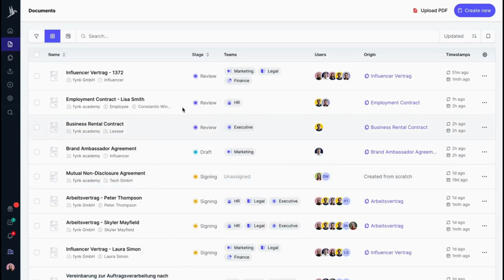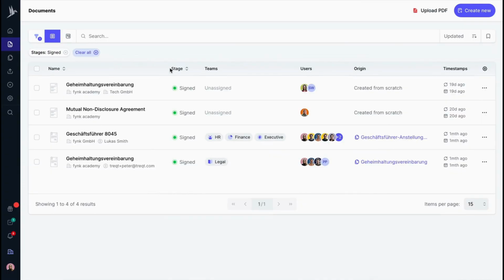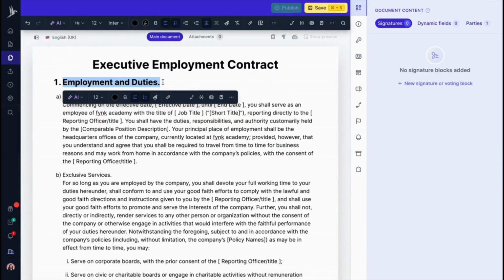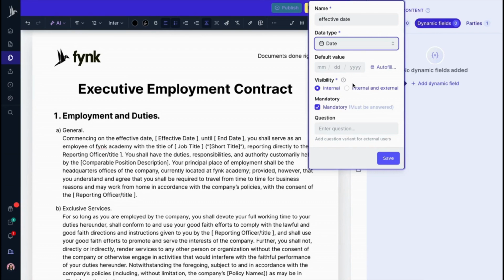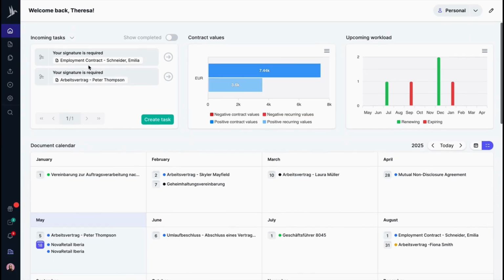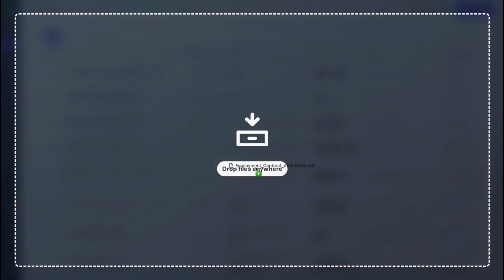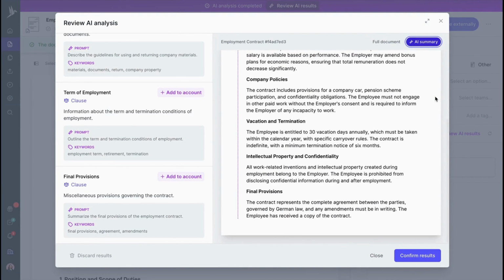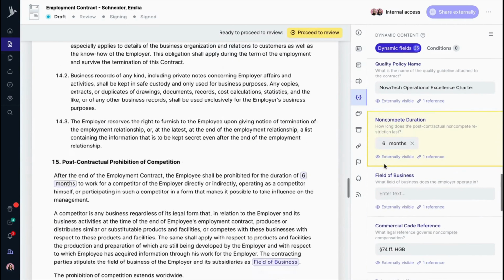Fynk AI Contract Management Software Review & Demo: Templates, Workflows, eSign & AI Review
Fynk is built for anyone who’s tired of contracts living in random email threads, scattered Word docs, and shared folders. In this video, I’ll walk you through how Fynk pulls the entire contract lifecycle into one modern, collaborative workspace. You’ll see how you can draft from scratch or from templates, bring your team into the same browser tab to review and edit in real time, set up approval workflows, and keep a clean audit trail of who did what and when. No more chasing sign-offs over email or wondering where a contract is stuck – Fynk shows you exactly where each agreement sits, from first draft to final signature and beyond.

We’ll look at how Fynk replaces your old mix of Word, PDFs, e-signature tools, and shared drives with one end-to-end flow. I’ll show you how to use templates with dynamic fields and conditional logic so clauses change automatically based on customer type, region, or pricing pulled straight from your CRM. You’ll see how Fynk takes care of all the boring formatting details like clause numbering, so you can focus on the content instead of layout.

Then we’ll dive into e-signatures and storage. You’ll see how Fynk’s built-in e-signature module lets everyone sign from laptop or phone while staying compliant with EU and US standards. Once the last signature is in, Fynk locks the file, records the audit trail, and saves it in a central contract repository you can search by clause, counterparty, date, or other key fields. Even if you get external PDFs or scanned contracts, you can import them into Fynk and keep the same structured process.

A big part of the demo is the AI layer. I’ll show you how Fynk’s large language model features can read legacy PDFs or Word files, extract key details like term length, renewal dates, payment terms, or unusual clauses, and turn them into structured data. That makes it easy to answer questions like which contracts auto-renew or what’s expiring this quarter without manually tagging everything. We’ll also look at how you can train Fynk to follow your own playbook, flag risky terms, and highlight anything that doesn’t match your internal policies, acting like a smart assistant for contract review.

We’ll also touch on integrations and security. You’ll see how Fynk connects with tools like Pipedrive and other systems via API so deal data can flow straight into your contracts and reduce manual data entry. And because Fynk is cloud-based and hosted in Germany under strict standards like GDPR and ISO 27001, it’s especially attractive if you work with European clients or have high data protection requirements. I’ll wrap up by talking about who Fynk is best for – from growth-stage and sales-driven companies that need contracts signed quickly, to procurement and HR teams who want everything in one hub – and we’ll look at the pricing structure, including the free forever plan and the €29 per user per month tier for growing teams.

By the end of the video, you’ll have a clear sense of what it’s like to run your contract workflow in Fynk day to day, what the AI actually does for you, and whether it’s a better fit than heavier, older CLM tools for your team. If you want to test it yourself, you’ll find all the relevant links down in the description.